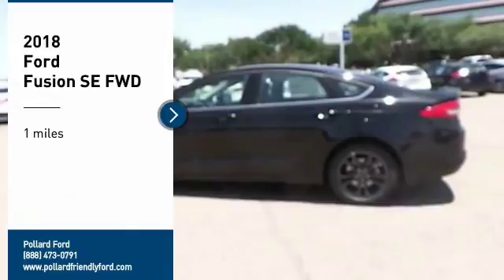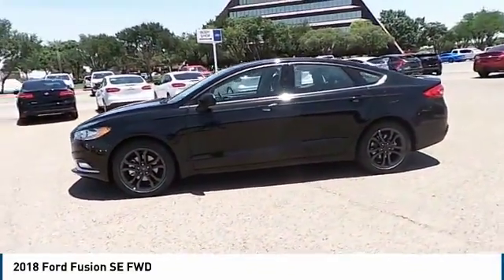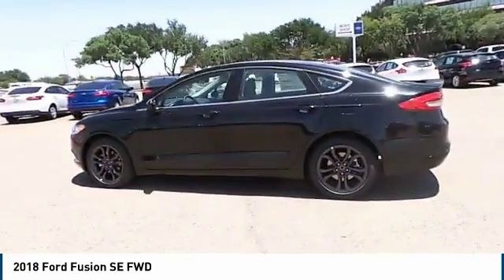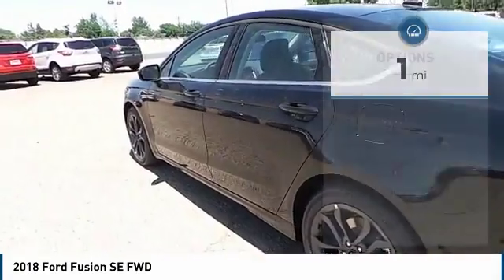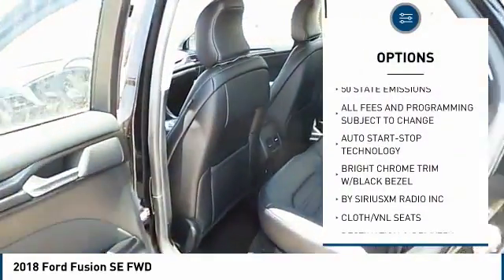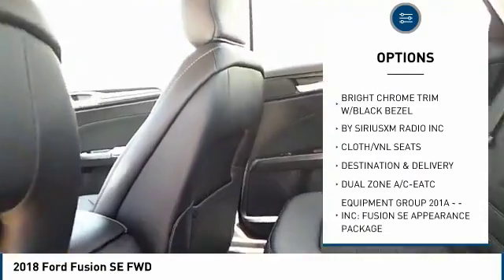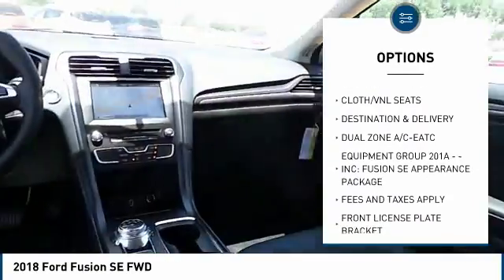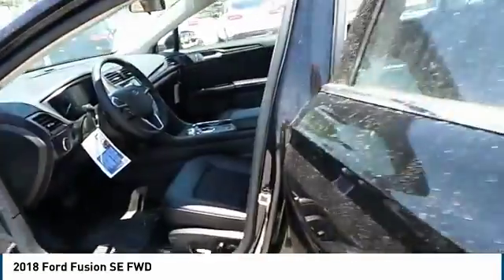2018 Ford Fusion Lubbock TX 3116J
2018 Ford Fusion SE FWD

Pollard Ford
3301 South Loop 289

NOTITLE